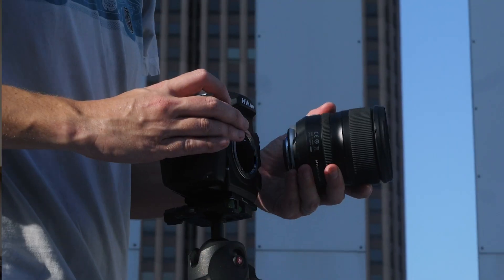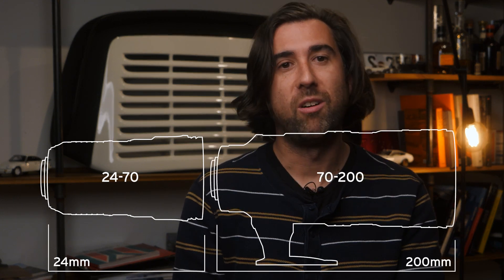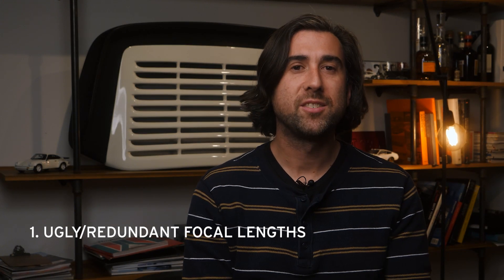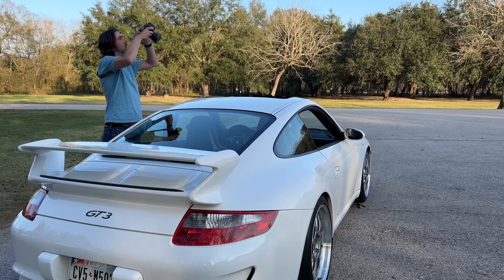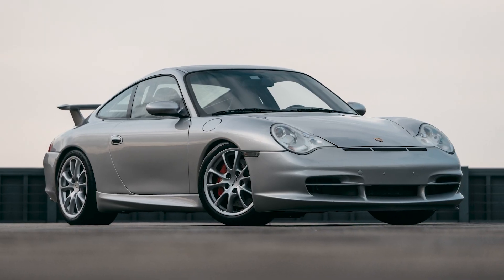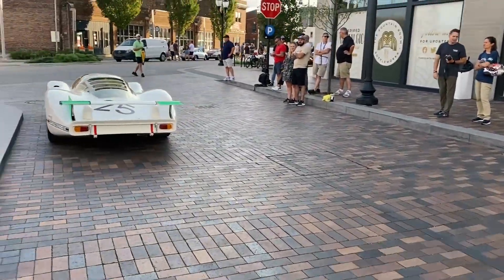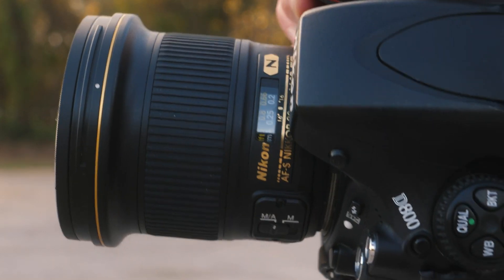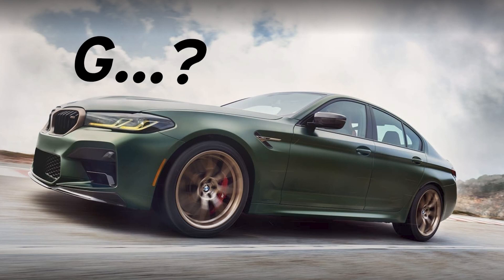Why I Hate My 24-70mm f/2.8 Lens (and how I Eliminated it From My Process)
The 24-70mm f/2.8! It's a staple. Here's why I hate using it.
Let me know if you think I'm way off base in the comments (please be nice) 🤣

Camera body and lenses shown (commissions earned):
Nikon D850 FX-format Digital SLR Camera Body
Nikon AF-S FX NIKKOR 20mm f/1.8G ED
Nikon AF-S FX NIKKOR 50mm f/1.4G Lens

BMW M5 image courtesy of BMW North America. Please don't tell me what gen this is.